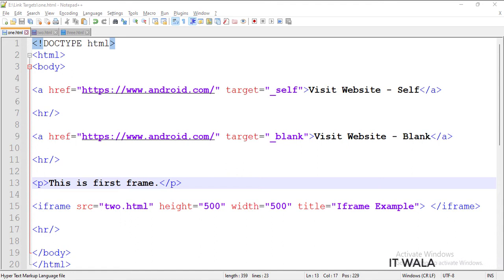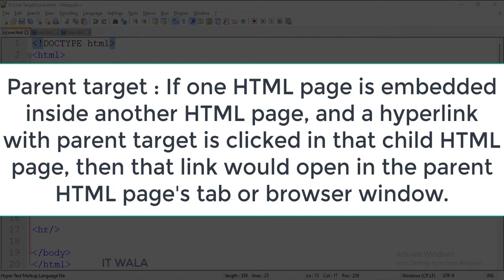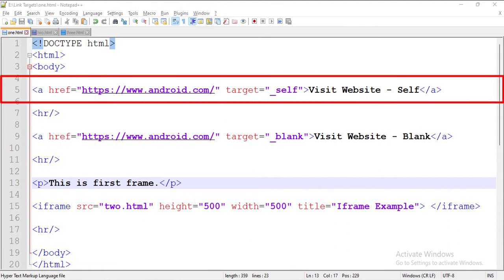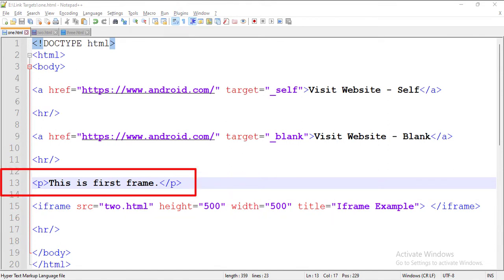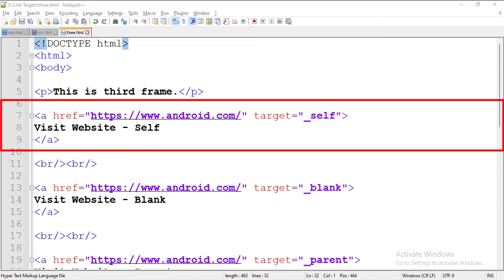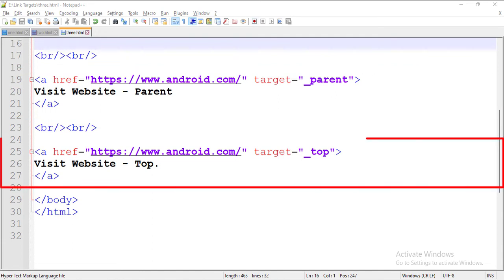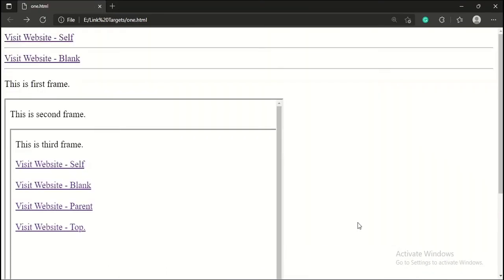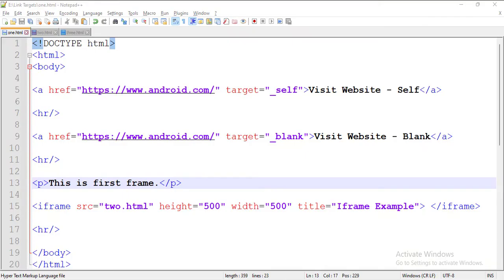HTML-5 || TARGET ATTRIBUTE : Self, Blank, Parent, Top || TUTORIAL.